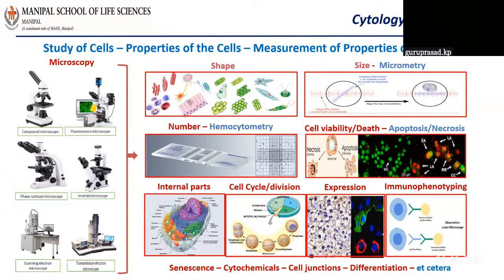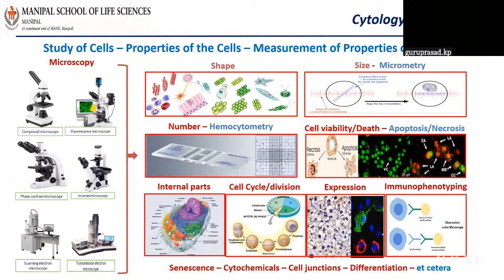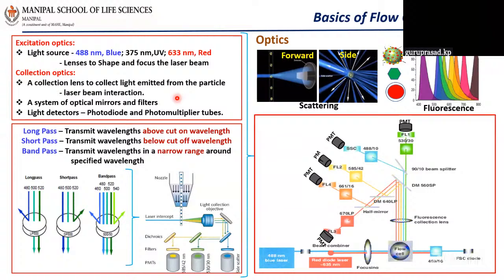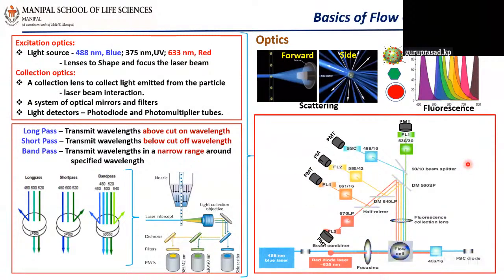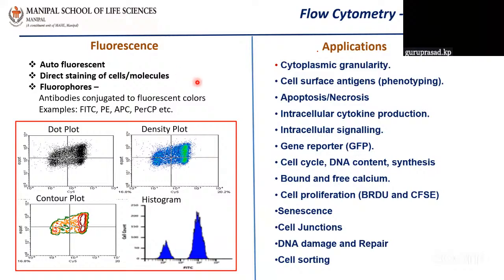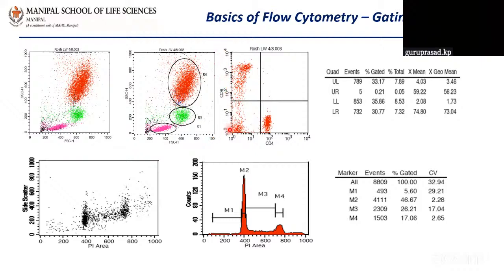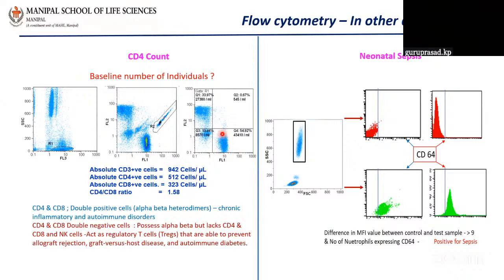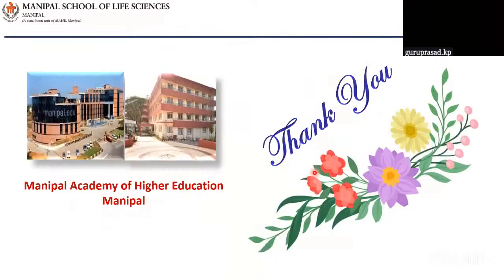MMTTC Mysore, Karnataka–“17th Refresher Course in Life Sciences” (Online), (2024-2025).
Malaviya Mission Teacher Training Centre, University of Mysore, Mysore , Prof. K.P. Guruprasad, HoD, Dept. of Ageing Research, Manipal School of Life Sciences, Manipal, Topic : Flow Cytometry Basics and Advancements, 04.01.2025.